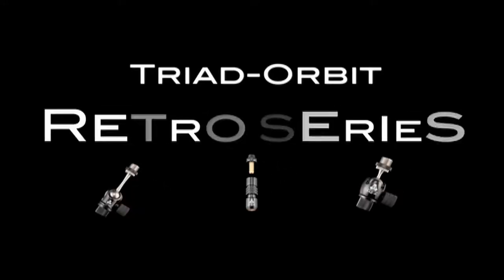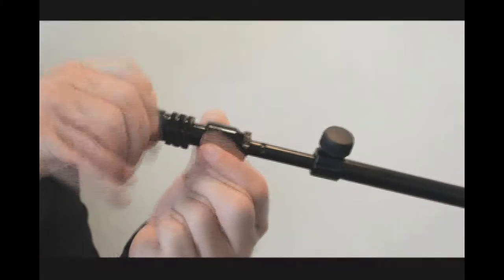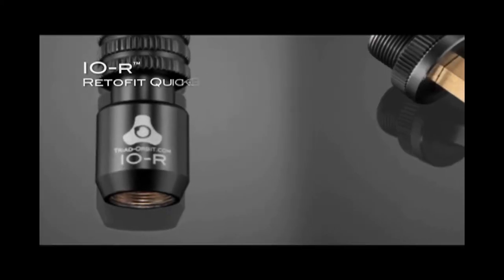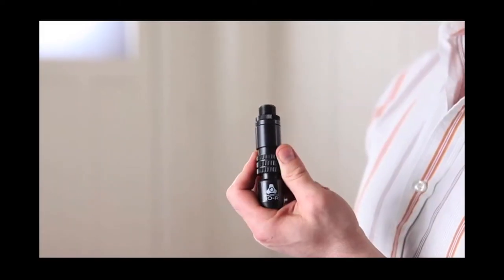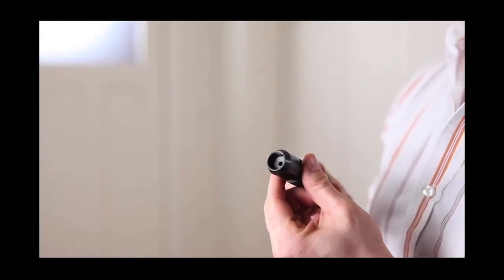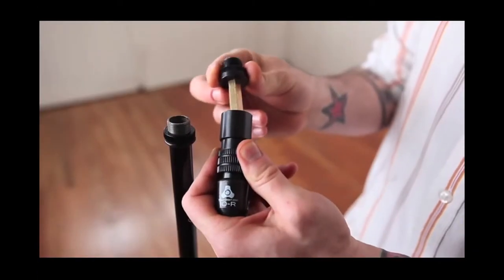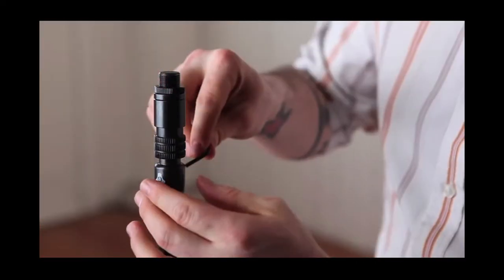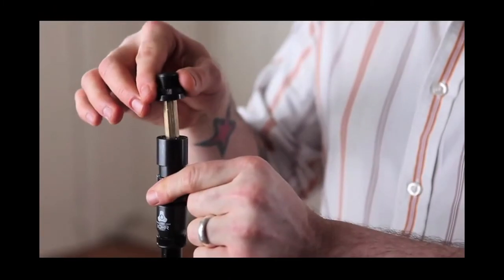IO-R Retro Coupler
Retrofitting conventional mic stands and boom arms with MICRO-R and IO-R aftermarket components provides an instant upgrade in functionality. Live sound and recording professionals will easily recoup their investment in MICRO and IO technology by realizing instant savings from reduced set-up and tear-down times.

Retrofits to conventional mic stands for instant quick-change capability.
Replaces the tedious task of threading booms and mic clips on and off.
Features industry standard 5/8-inch threads for universal compatibility.
IO-H mounting heads easily and affordably connect mics and hardware.
Exclusive CamLok insures a secure stand mount and prevents loss.
Replacing stands with striped threads is a thing of the past with IO-R
Rock solid, chatter-free connection insures silent, resonant-free audio.
IO-H-equipped stands are compatible with T-O booms and components.